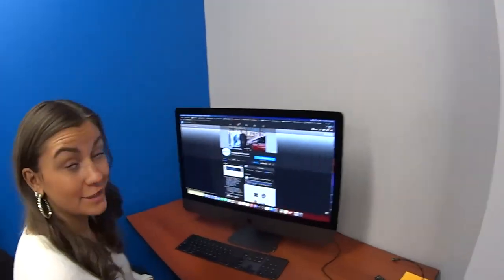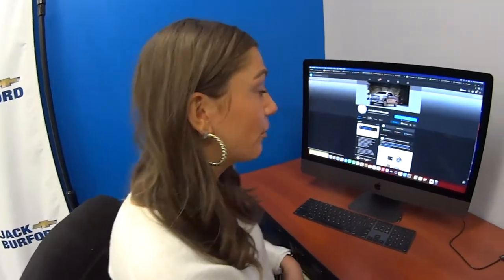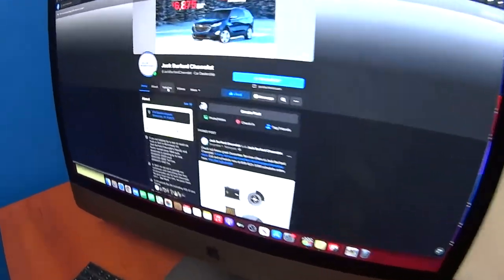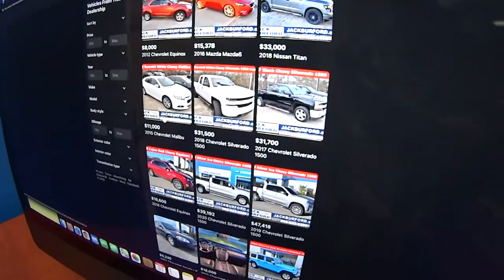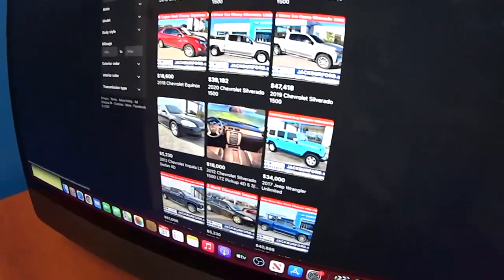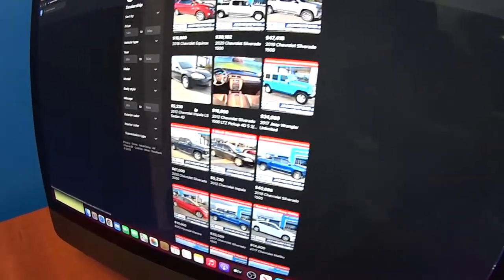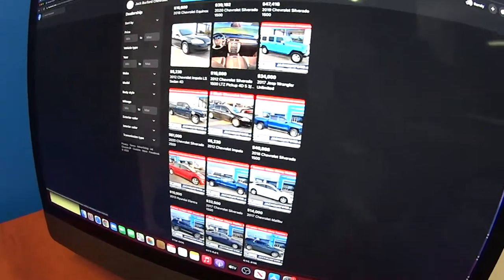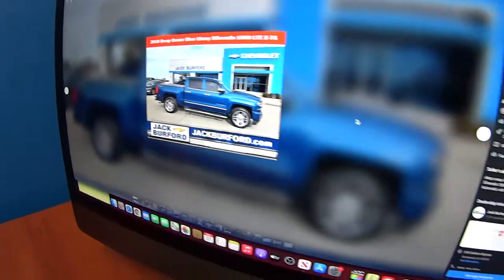Shop on Facebook Technology Update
Shop on Facebook Technology Update - Shop 24/7 and now on Facebook.com/JackBurfordChevrolet